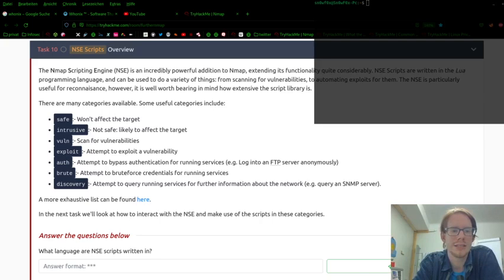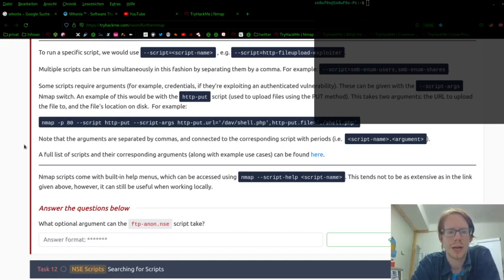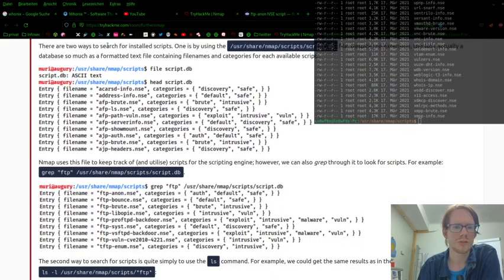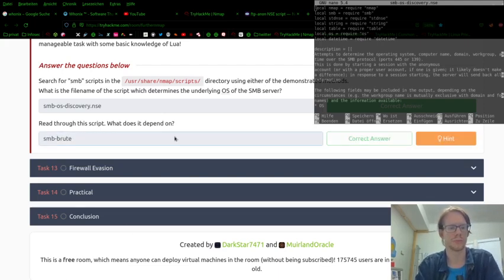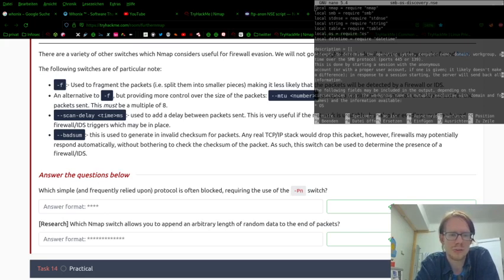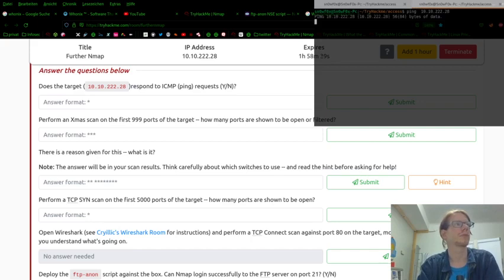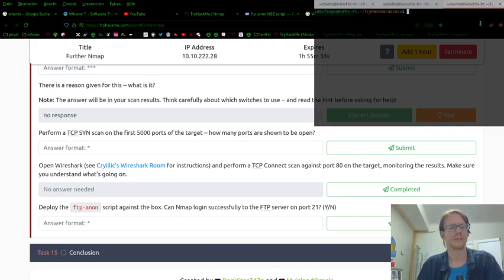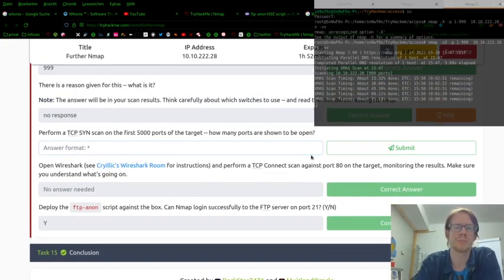[Tryhackme] [Beginner Course] Nmap Part 03 - Final Part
My Name is Sn0wF0x and I will show you here some CTF Related Content!

cybersecurity ctf hacking cracking infosec Welcome to my Little Adventure Trough the World of CTF And Infosec
New Videos might Take a while but they WILL come, trust me :)